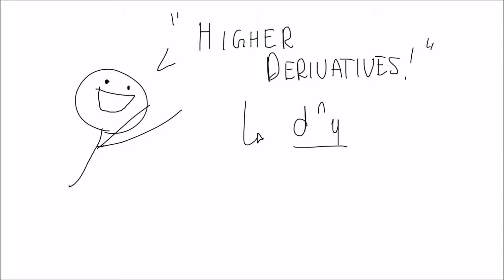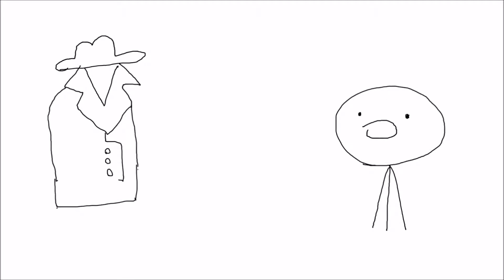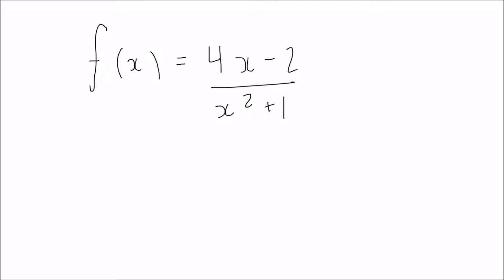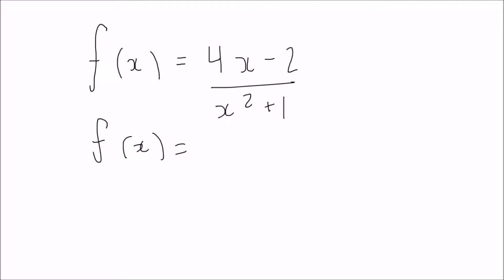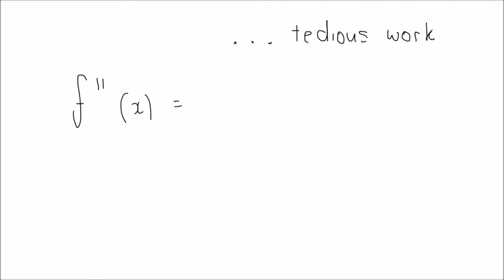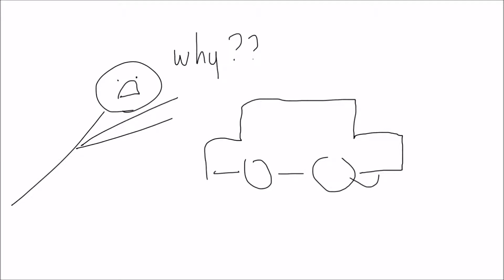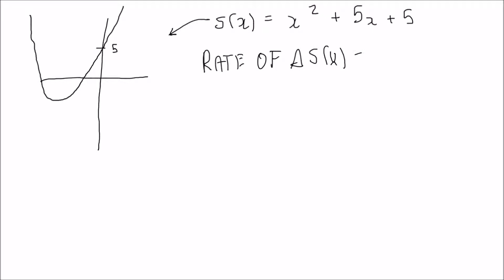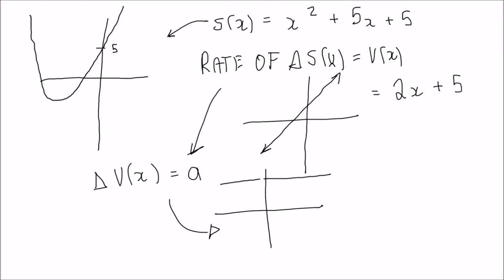oh no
ohhhhh noooooooo